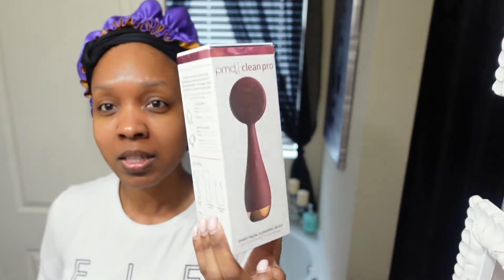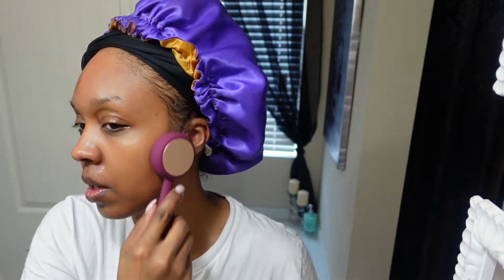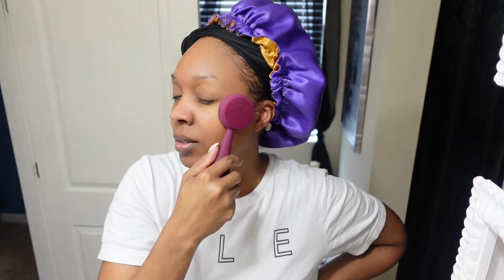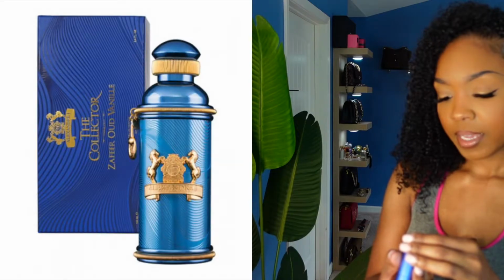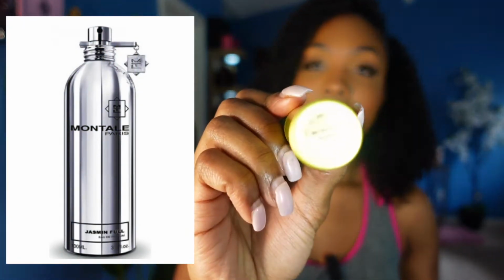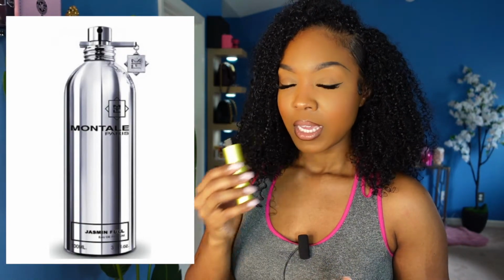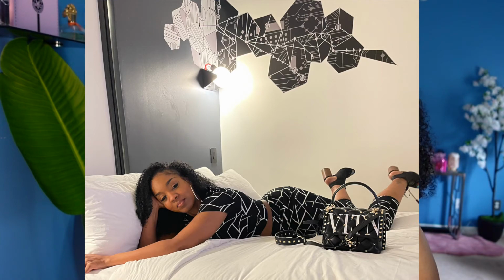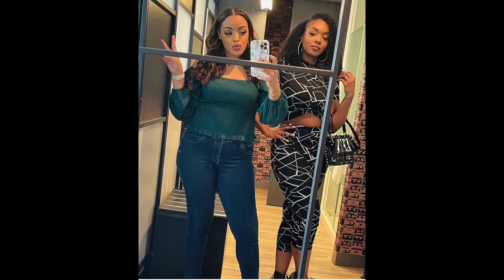My Opinion on Colorism, New Fragrances, and Product Reviews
In this video, I have so much to say! I'm discussing reviews on products, fragrances by Dior, Montale, PMD Pro and others. I also discuss the topic of colorism and my thoughts regarding it.